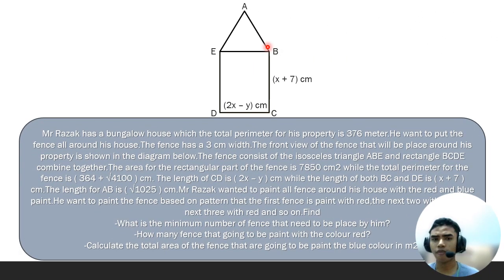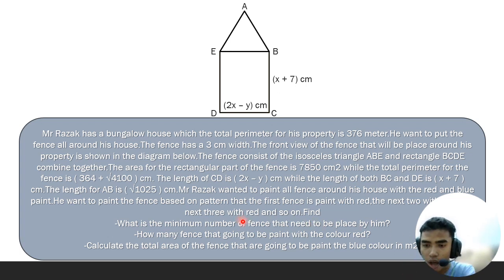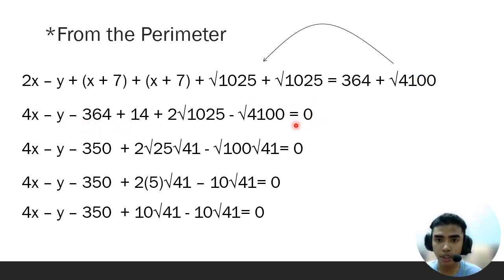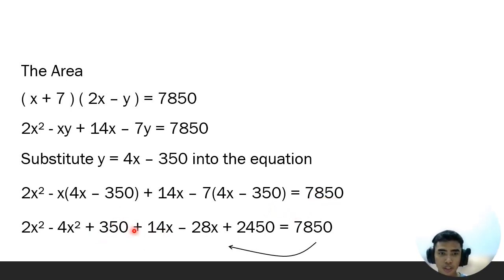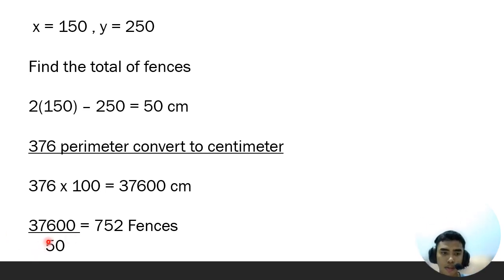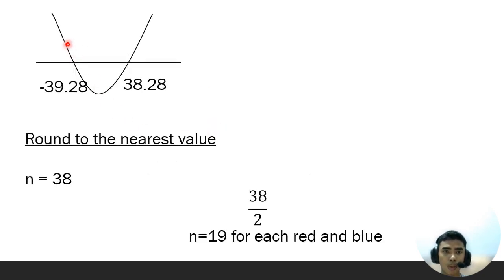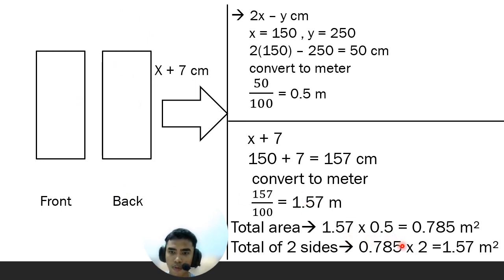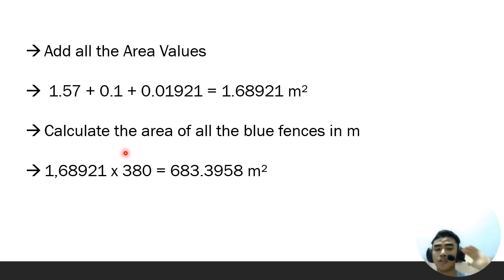Algebra- PPISMP 23/28 MT 1 - Quadratic Equation